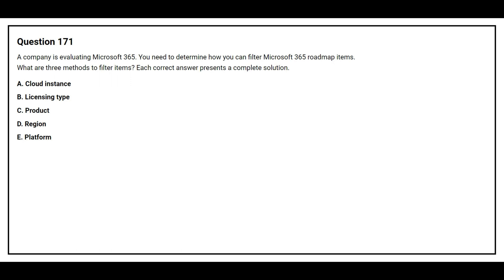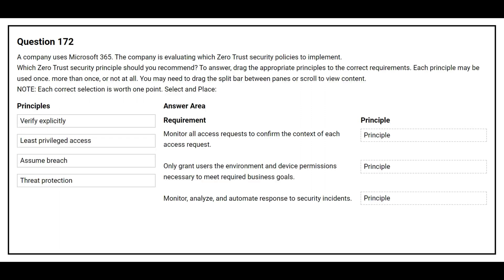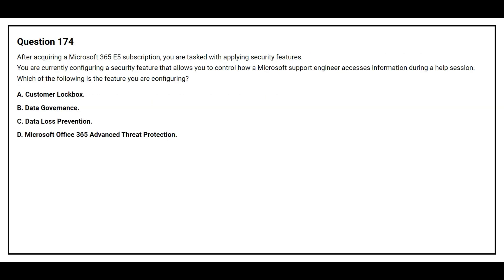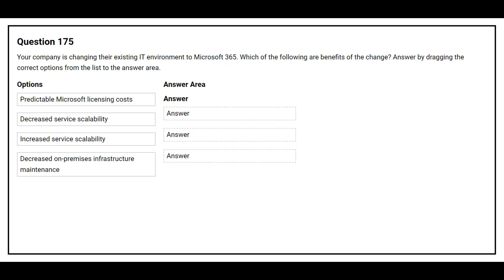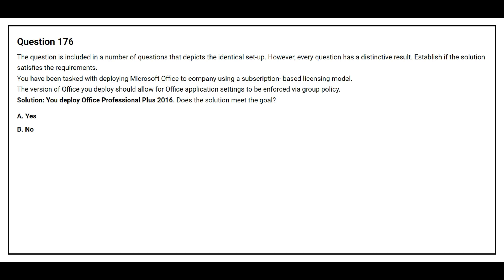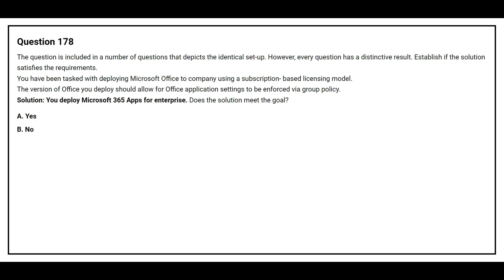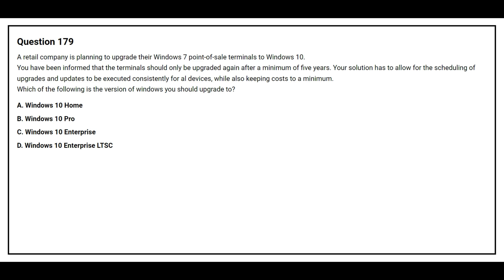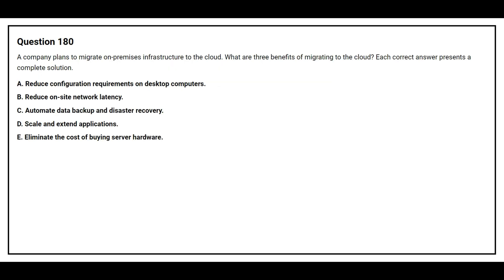MS 900 Exam Q&A #18 - Microsoft 365 Fundamentals